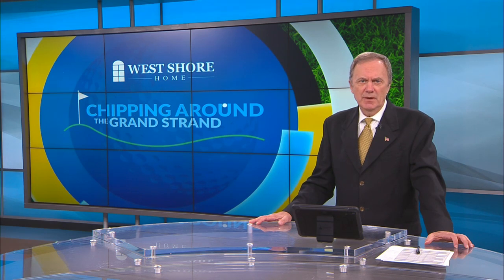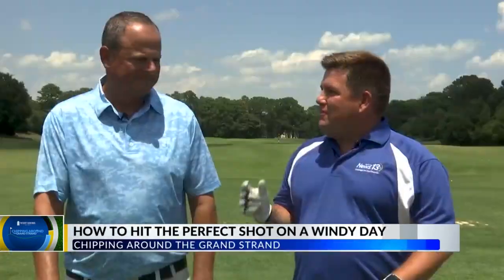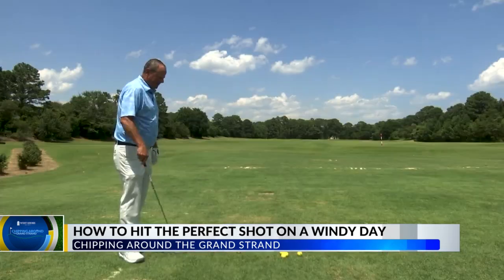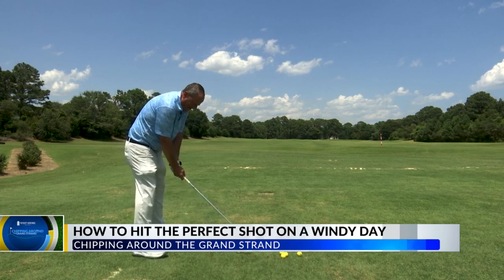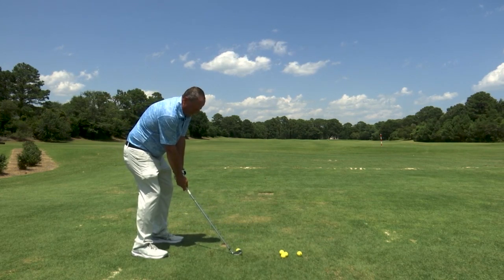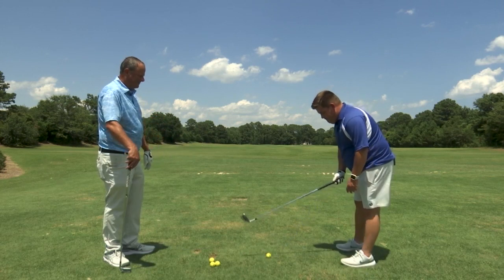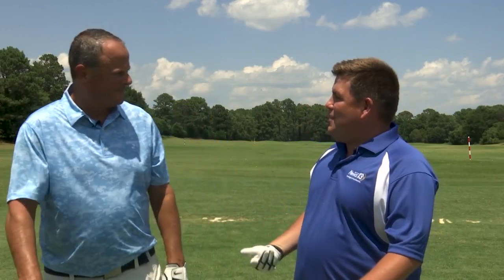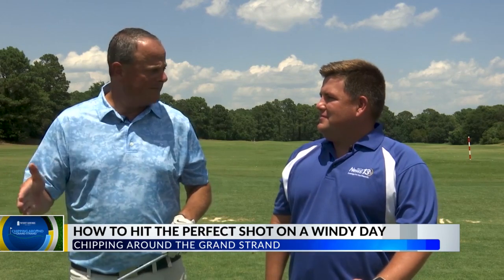CATGS: Low ball shots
Keeping the ball low, when you hit it with an iron.